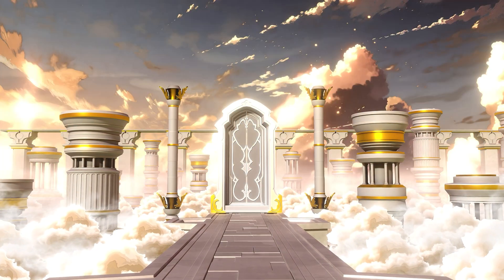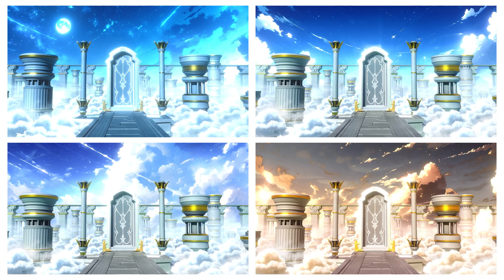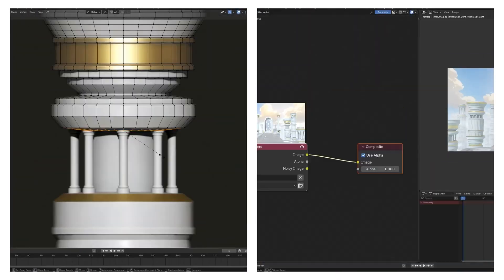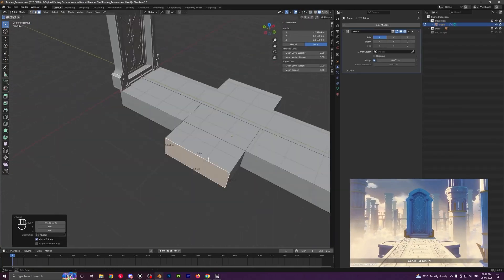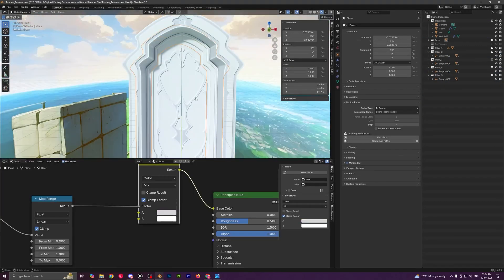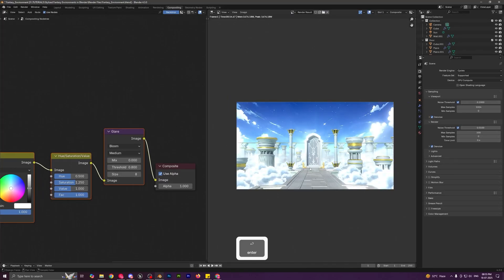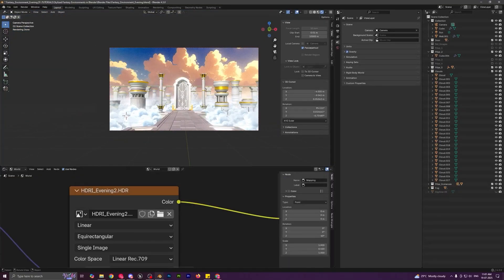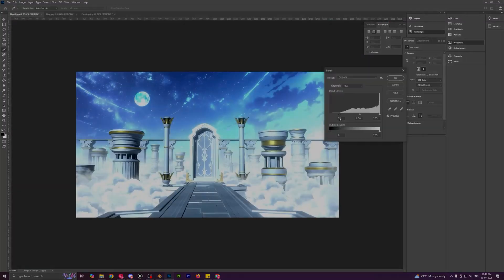Create Genshin-Inspired Fantasy Environment in Blender | Full Course Trailer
Welcome to this new course Creating a Stylized Fantasy Environment in Blender, where you’ll learn to create beautiful fantasy scene — heavily inspired by Genshin Impact’s Loading Screen from start to finish using just Blender.

You will get:

18 Full HD video lectures with over 4.5+ hours of content and AUDIO commentary

All the files related to the course including .blend files, HDRIs, textures, and more

We’ll cover every step of the process—from blocking and modeling, to texturing, lighting, atmosphere, and final rendering—learning how to achieve that stylized fantasy look with elegant architecture, stylized materials, and immersive atmospheric effects, while also creating a multiple variations along the way.

We’ll start by modeling the core structure of the environment, beginning with the central fantasy gate, followed by the bridge, and a series of massive pillars that surround and support the scene—designed to add scale, structure, and visual rhythm.

Once the main elements are built, we’ll set up the initial layout and lighting, creating the foundation for our environment. Then we’ll dive into texturing, designing stylized materials for the gate, pillars, and bridge with a clean, hand-painted feel—avoiding over-detailing and instead emphasizing readable forms and shapes.

After that, we’ll work on the final stylization phase—adding volumetric fog, cloud layers, and cinematic lighting to create a bright, ethereal mood. These elements give the scene its dreamy, anime-inspired feel and truly bring the fantasy world to life.

Then, to bring more storytelling and variety into the scene, we’ll be creating two additional time-of-day variations:

· A warm, golden evening version

· A cool, mystical night version

These variations not only improve your artistic versatility, but also give you multiple portfolio-worthy renders from one environment.

Finally, we’ll do a bit of compositing and post-processing using Blender’s Compositor and Photoshop to push the visuals further—adding Glare, color grading, and subtle tweaks to enhance the final output. We’ll wrap up the course by rendering out portfolio-ready shots of our environment.

Whether you’re a beginner or an experienced Blender user, this course will guide you through the process of creating polished, stylized fantasy environments that stand out.

So, if you’re ready to explore the world of anime-style 3D art and create a majestic sky realm, join me in this course—and let’s bring this fantasy scene to life in Blender!